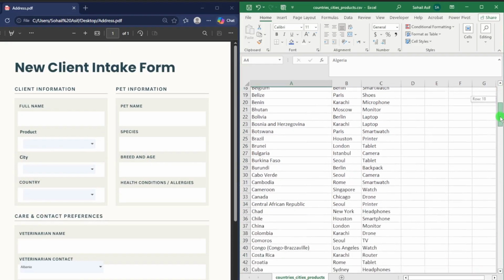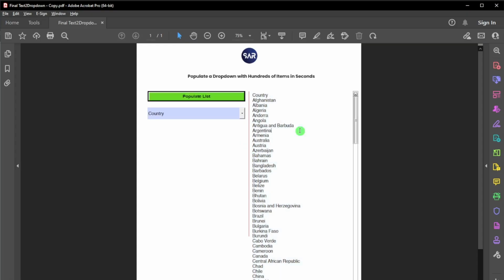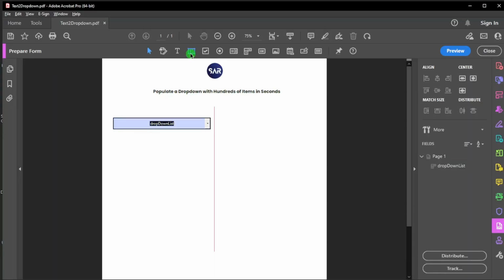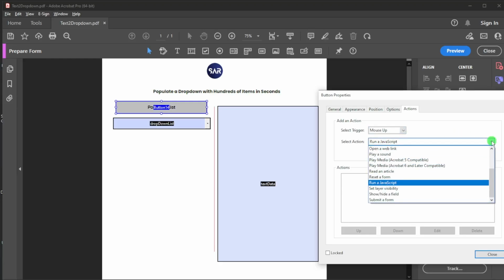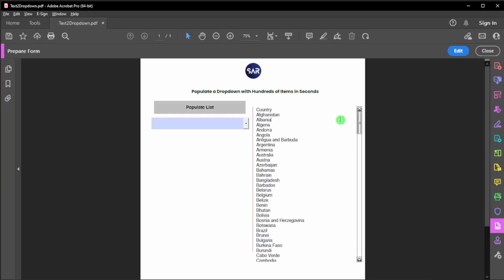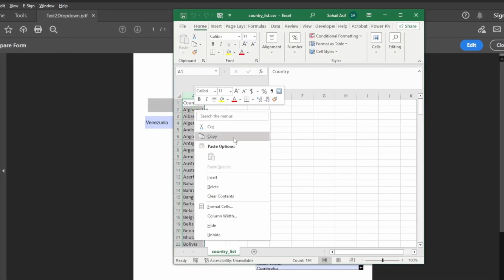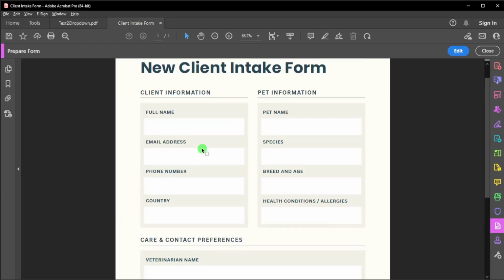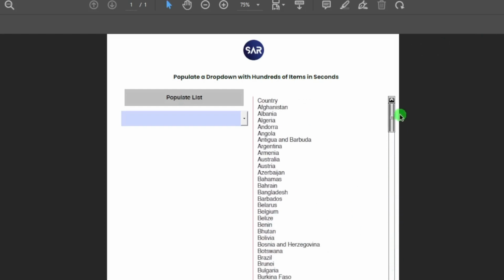Populate a Dropdown with 100+ Items Instantly in Adobe Acrobat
Stop typing dropdown items manually in Adobe Acrobat! In this tutorial, I'll show you how to build a simple tool inside a PDF that lets you paste any list — from Excel, Google Sheets, or anywhere — click one button, and instantly populate your dropdown field. Works with 10 items or 1000 items!

✅ No plugins needed — just Adobe Acrobat Pro
✅ One line of JavaScript — I explain every part
✅ Includes how to copy the populated dropdown into any other form

✅ We built a tool PDF with a dropdown, a text field, and a button
✅ Added one line of JavaScript to the button
✅ Pasted our list into the text field — one item per line
✅ Clicked the button and the dropdown was instantly populated
✅ And we copied that dropdown into another form — items and all

TIMESTAMPS:
0:00 – Intro
0:45 – Setting Up the PDF
1:45 – Adding the Three Fields
3:00 – Adding the JavaScript to the Button
4:30 – Testing the Tool
5:45 – Preparing Your List (Excel tip)
6:30 – Copying the Dropdown to Another Form
7:20 – Recap & Tips
7:45 – Outro